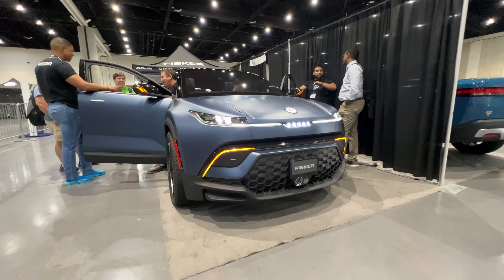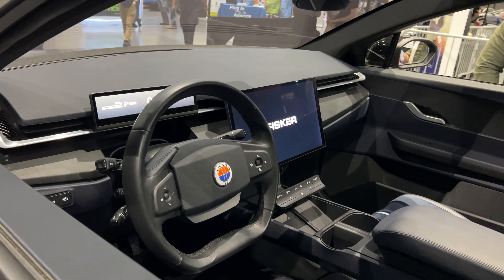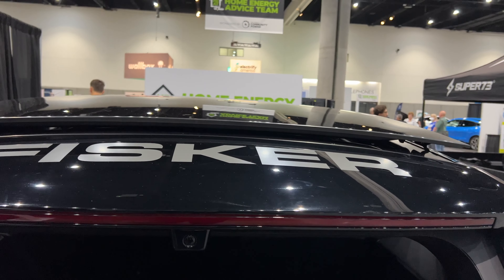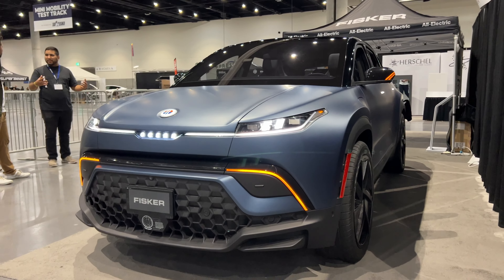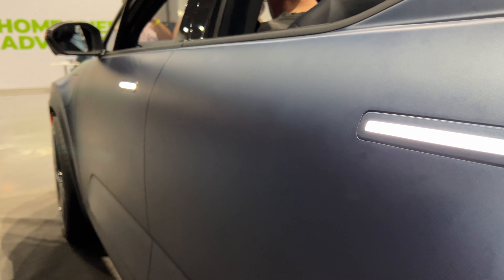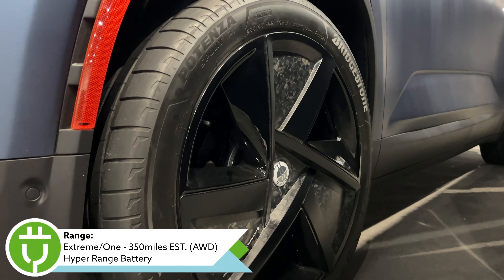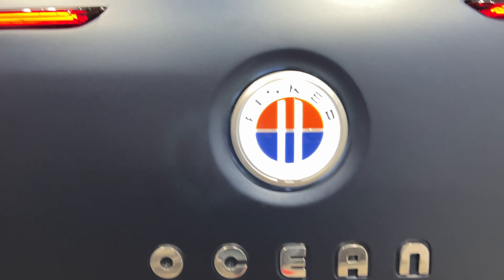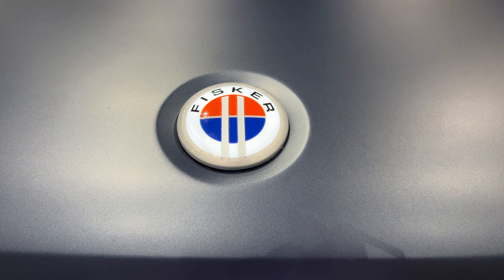Fisker Ocean : A Fashionable First Look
Tyler recently had the chance to take a first look at the Fisker Ocean a at Fully Charged Live. Fisker is designed by famed automotive designer Henrik Fisker and the new Ocean is one gorgeous looking electric SUV! Now that Fisker is fully focused on full electric vehicles, how does the Ocean feel and look compared to the competition?

Chapters:
00:00 - Intro
01:15 - Exterior
03:26 - Tech Specs
04:11 - Interior
05:01 - Range
05:34 - Battery Pack + Power Figures
06:33 - Warranty
06:57 - Outro